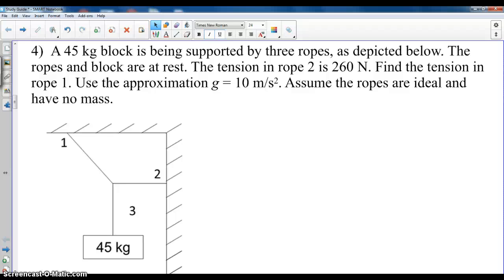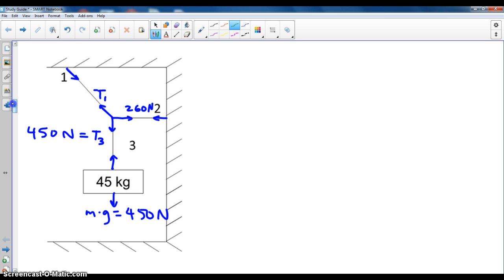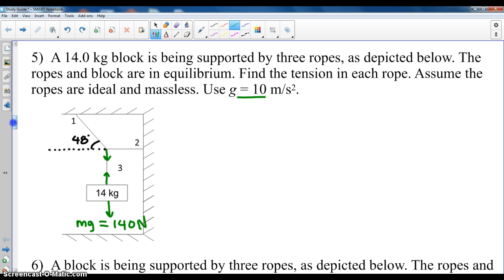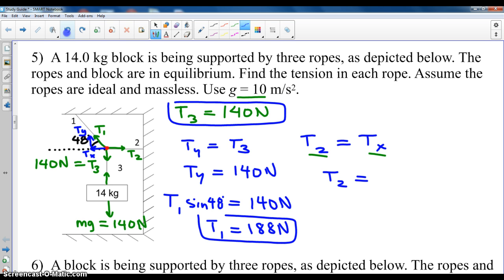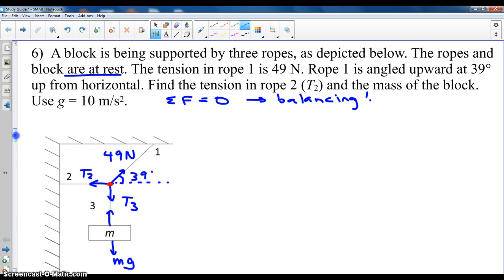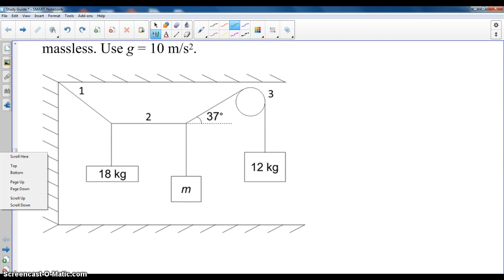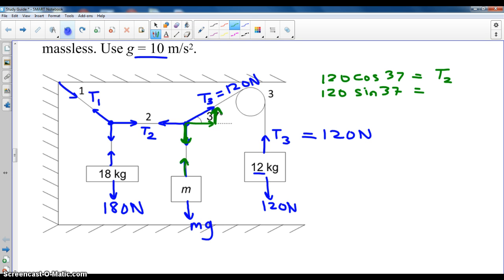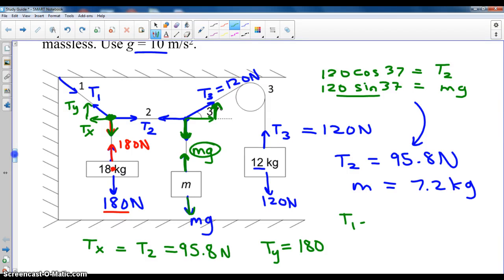Study Guide pt 2